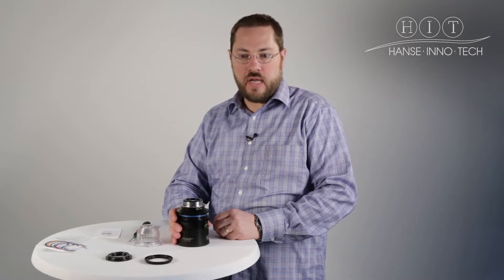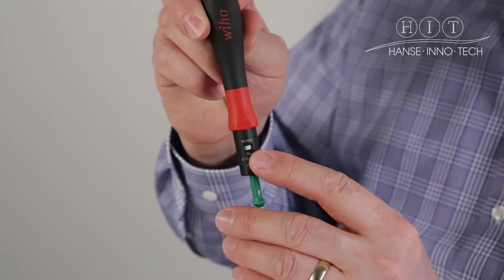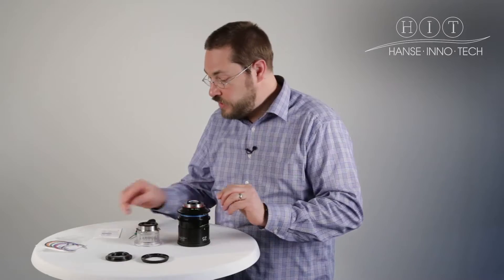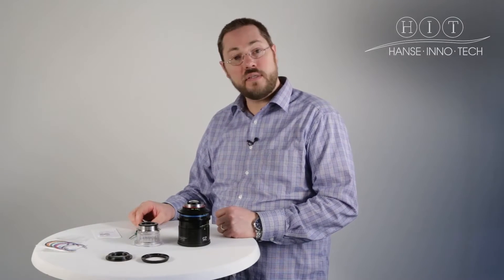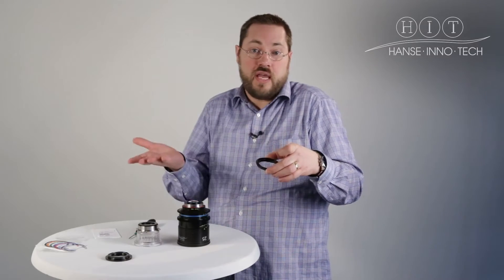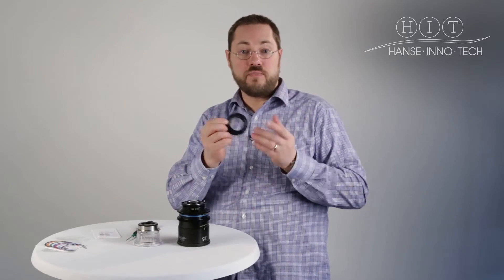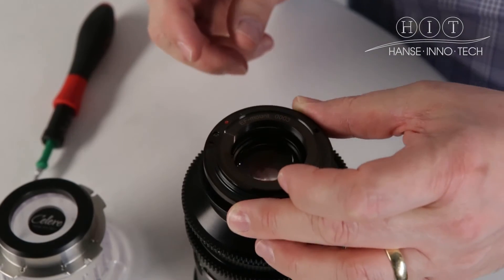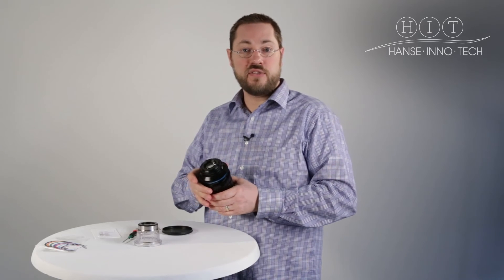Hanse Inno Tech - How 2 change from PL to EF Mount at Celere HS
This video shows how to change from PL to EF Mount at the Vario Mount System of the Celere lenses.